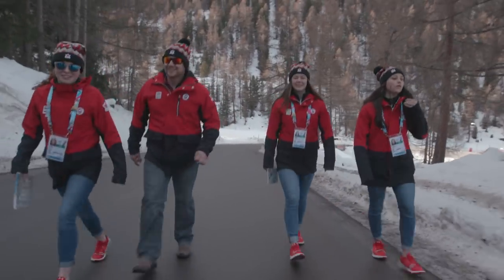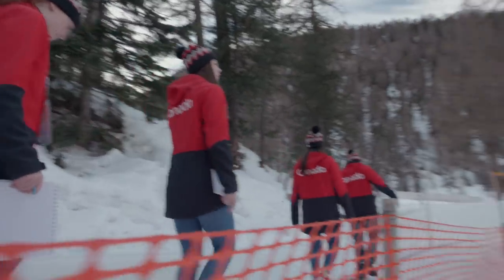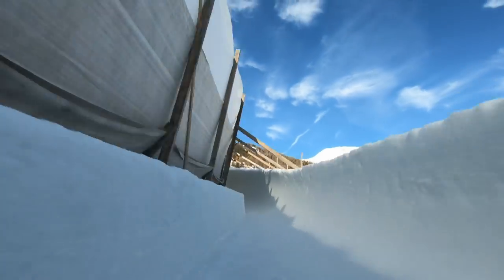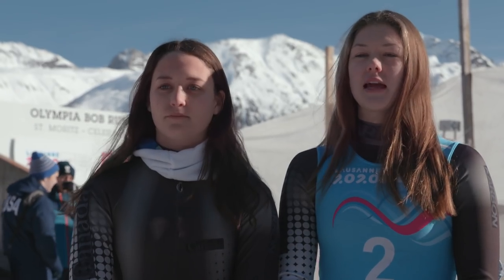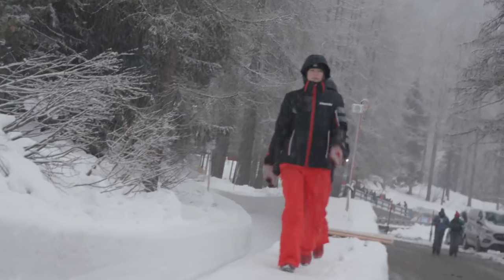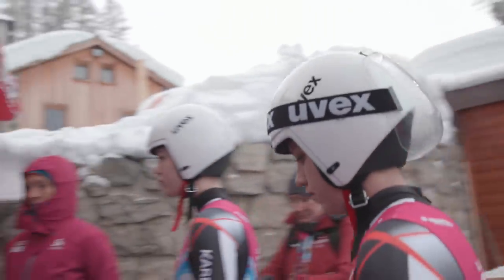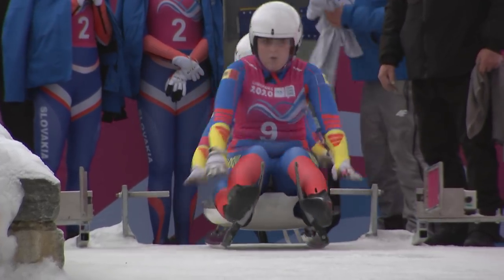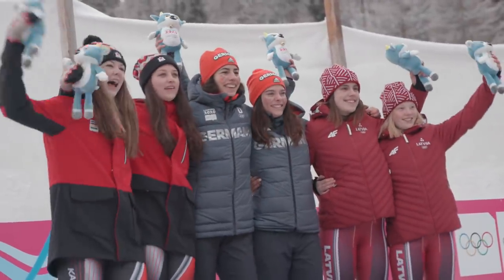'I always wanted to go to the Olympics!' - Luge with Nat & Cat | Sliding Madness | Ep. 1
For the first time, a competition of Women's Doubles Luge is being hosted in an Olympic Games. Teenagers Caitlin Nash and Natalie Corless from the Canadian Team arrive at the Olympia Bob Run to do the track walk with their coach Matt Murray. We follow their participation during the Olympic Games: training, sleds preparation, and the day of competition. Following a tricky first round in the Competition Day, the Canadian couple makes some sled adjustment and in the second and final round, they secure the silver medal in what was an emotional journey through friendship, camaraderie, and the thrills and spills of this awesome sliding discipline.

St. Moritz, Switzerland, January 2020, Winter Youth Olympic Games: Skeleton, Luge, Speed Skating, and Monobob are the 4 disciplines that were hosted in this alpine village. Young athletes participate in their first Youth Olympic Games. Not only the competition is important to them, but also friendship, camaraderie, and the Olympic Spirit. An unforgettable experience.